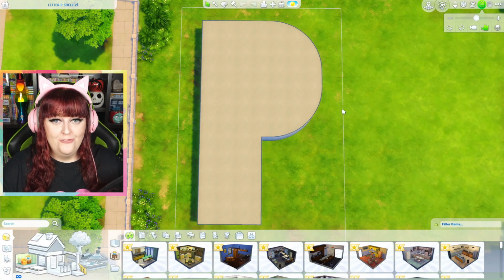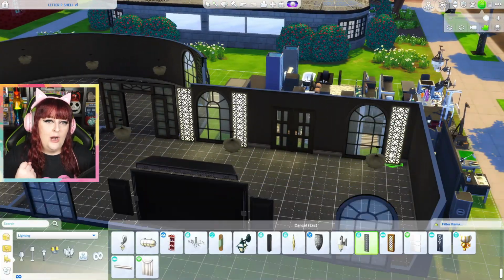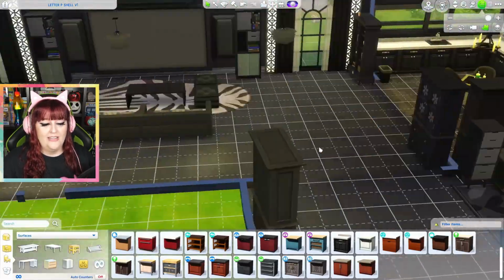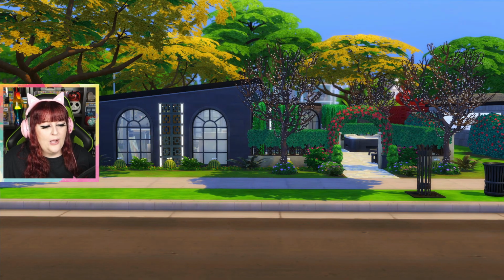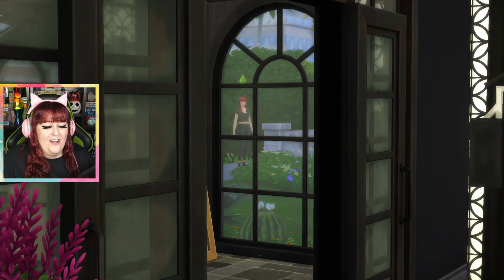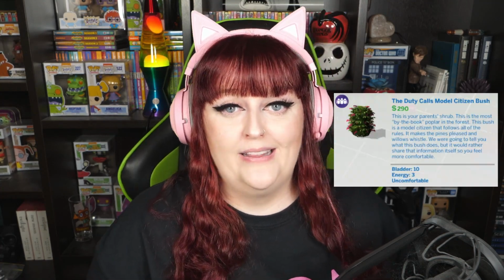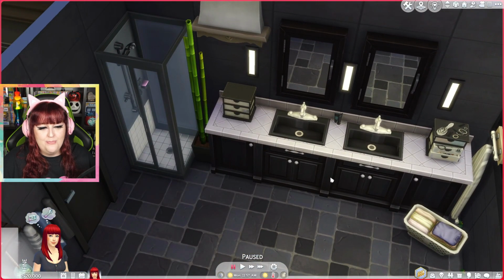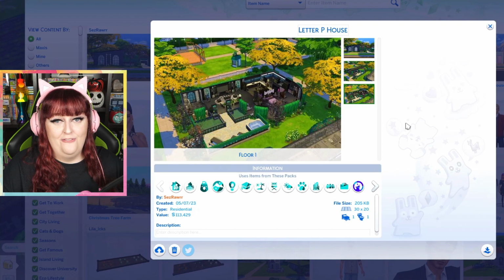The Sims 4 Alphabet Build Challenge: Letter P 🏠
In this video I built a house in the shape of the Letter P using build/buy options that start with the letter P in the catalogue of The Sims 4! 🏠
I'll see you on MONDAY for a new video 🤍

or search: sezrawrr (this is the only tiktok account I post on)

✕  CHAPTERS:

• 0:00 - 0:11 Thanks, I love it!
• 0:11 - 0:54 What are we doing today?
• 0:54 - 2:51 Looking at the Letter P House shell/floor plan
• 2:51 - 8:06 The Letter P House Speedbuild
• 8:06 - 18:54 Touring the Letter P House
• 18:54 - 20:04 Thanks for watching! ❤️

the sims 4 build house letter P shape weird strange funny odd challenge